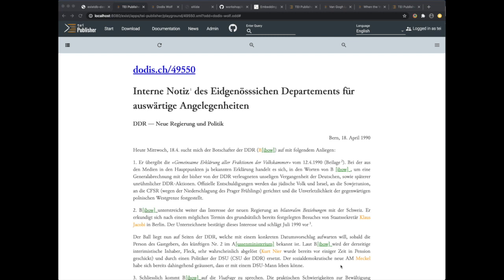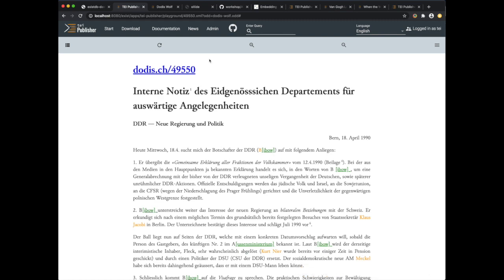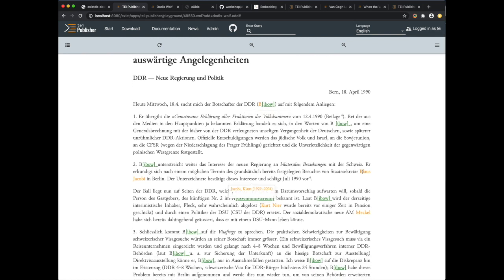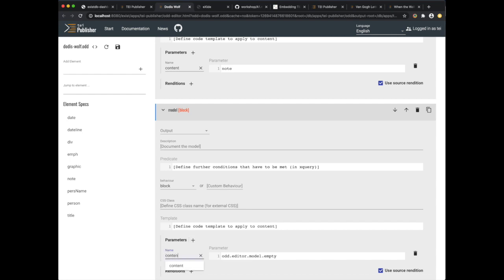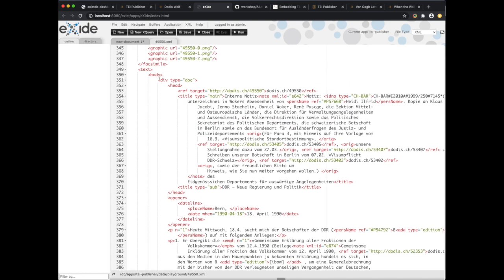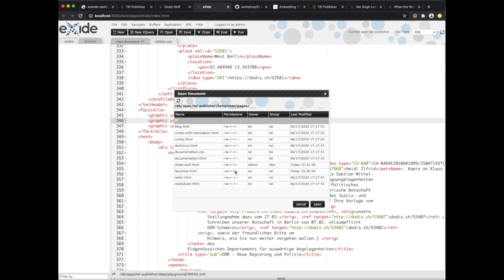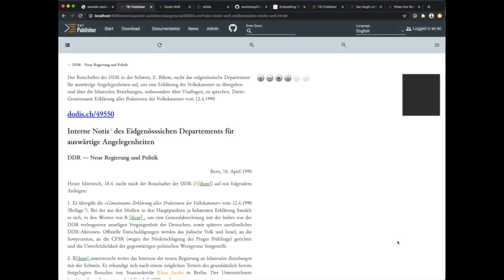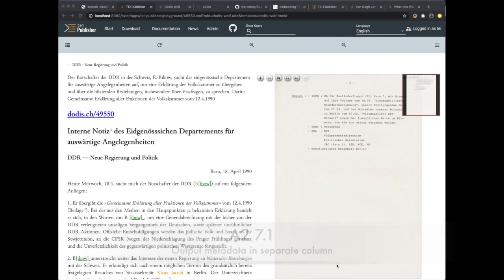e-editiones Workshop Assignments - Week 2